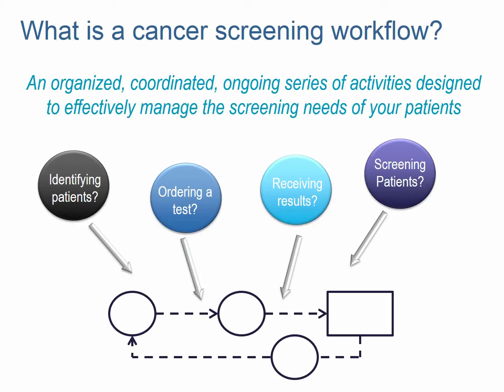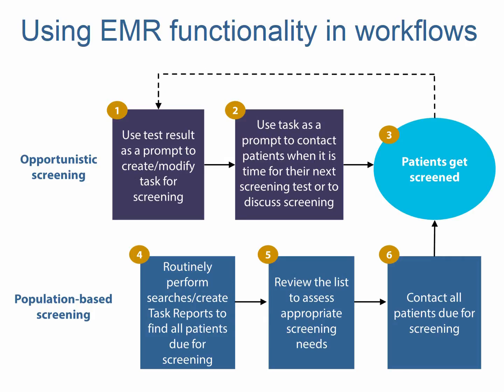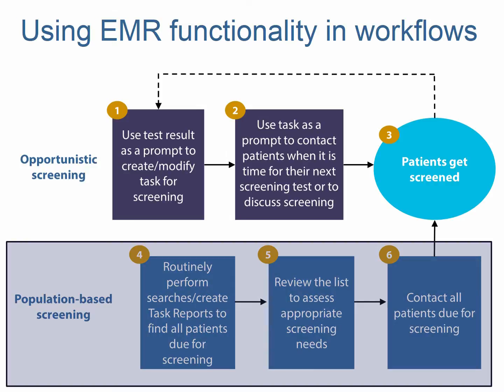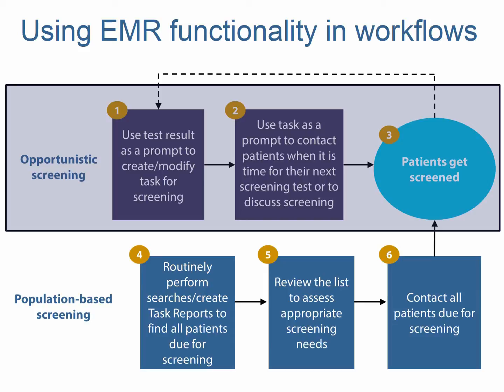Accuro - Module 5 - Cancer Screening Workflows